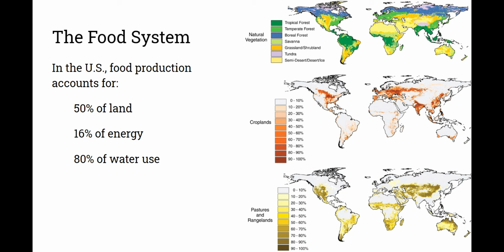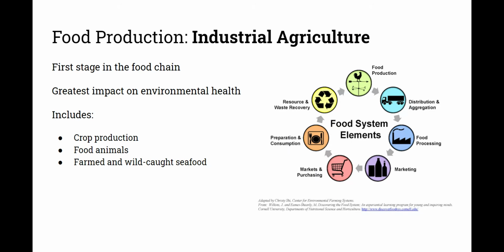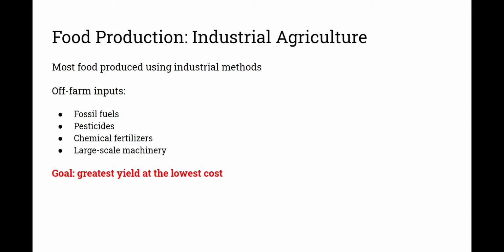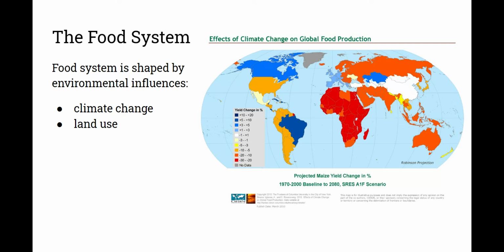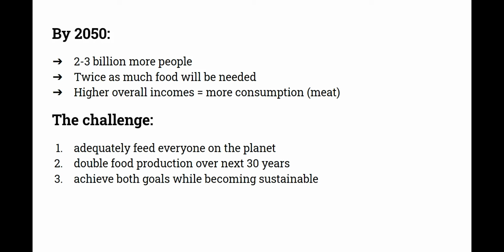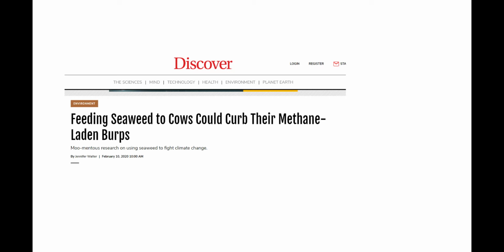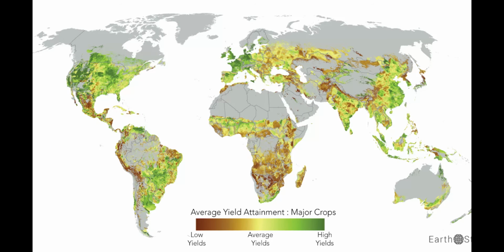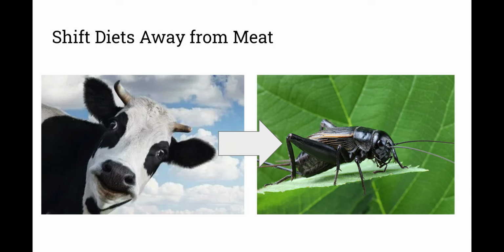Global Environmental Health and Food Systems